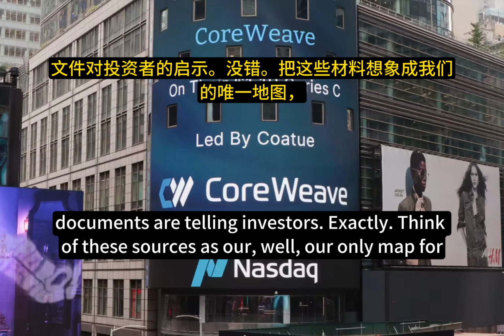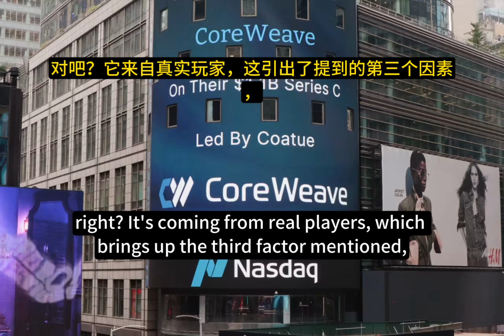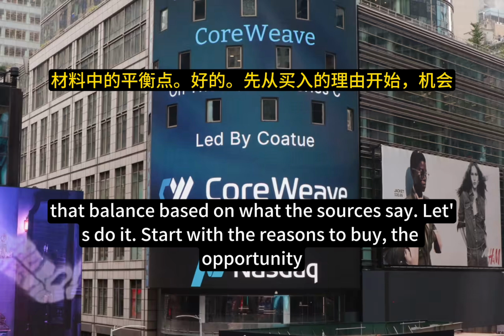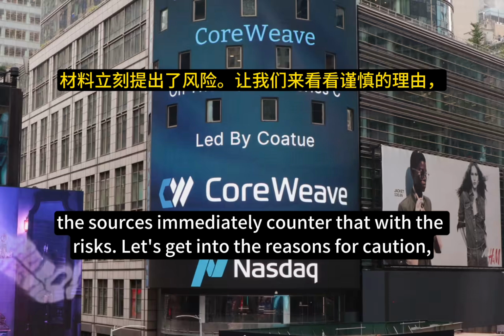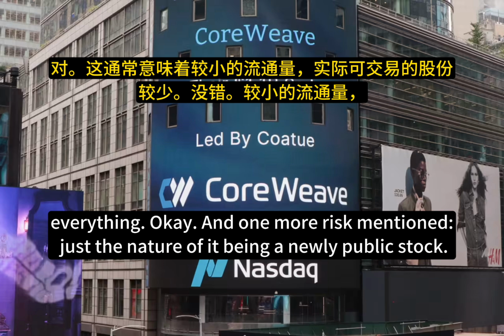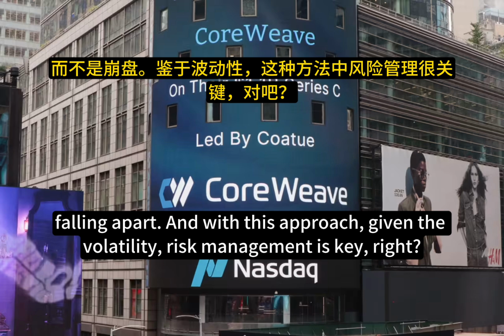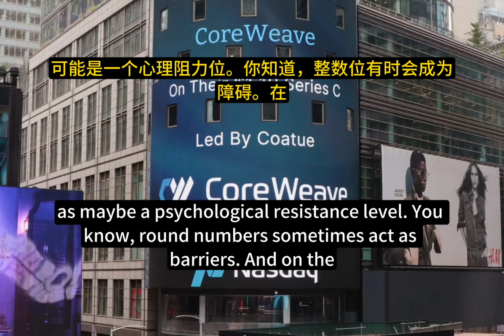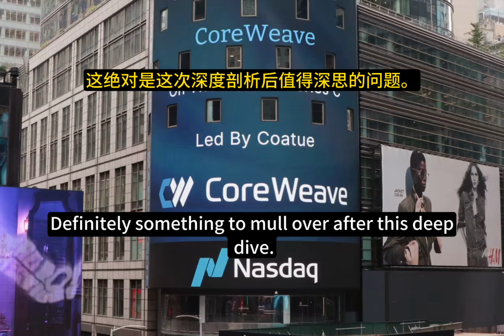CoreWeave 无情狂飙，聪明钱有作业可抄？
本期节目我们再次聚焦近日引发投资圈高度关注的明星公司——CoreWeave。它的股价为何短期内狂飙？它的核心驱动力来自哪里？我们将逐层拆解这家 AI 基础设施新贵的增长逻辑与投资风险。我们还将探讨该如何应对这一引人注目的投资机会！内容精彩，敬请留意！